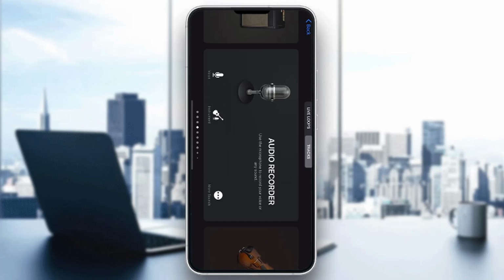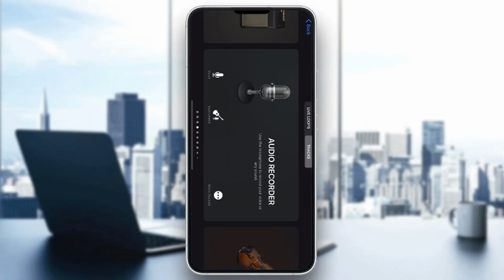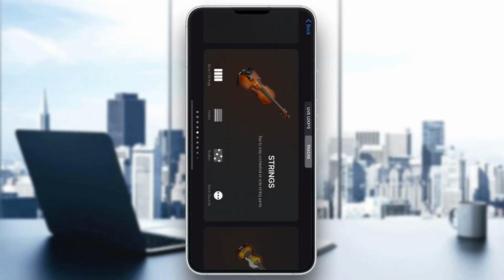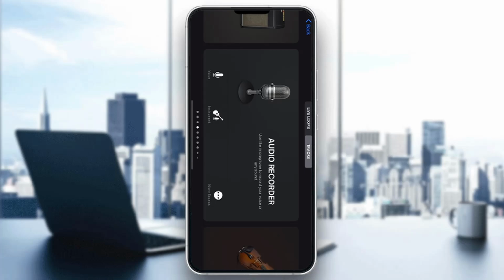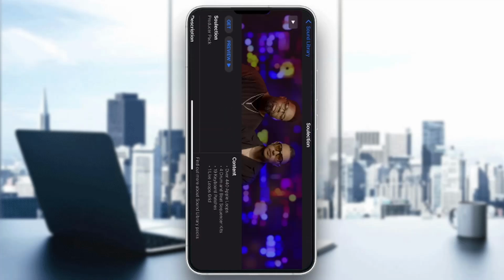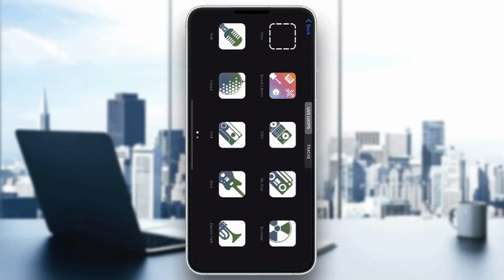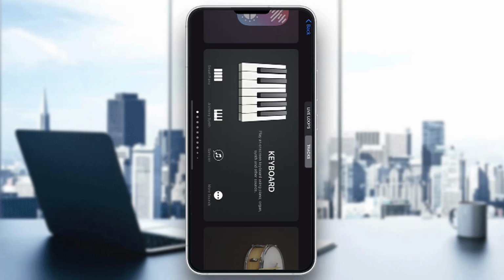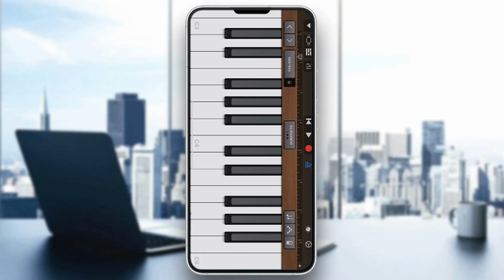How To Make A Jazz Beat On GarageBand Tutorial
Today we talk about make a jazz beat on garageband,garageband trap beat,garageband,garageband ios,garageband beat tutorial